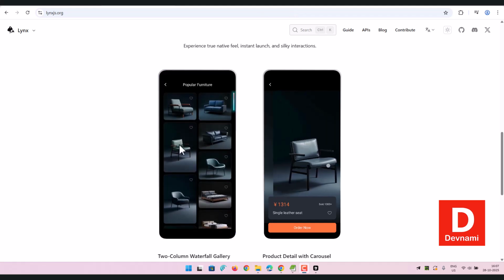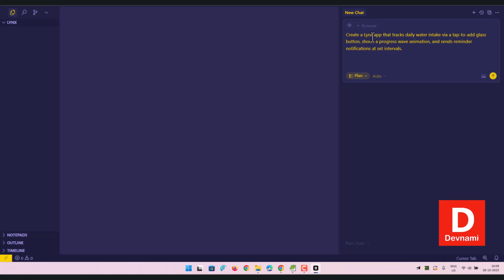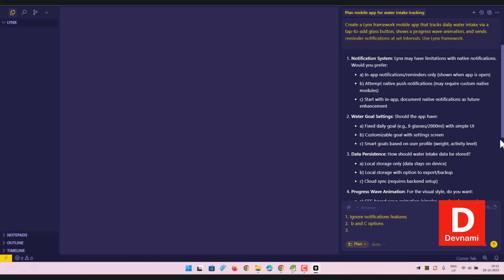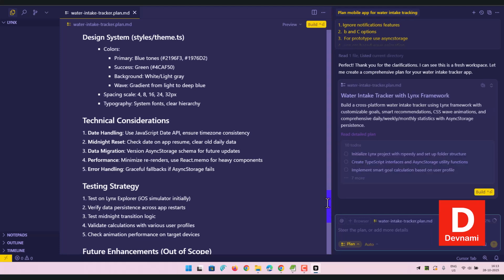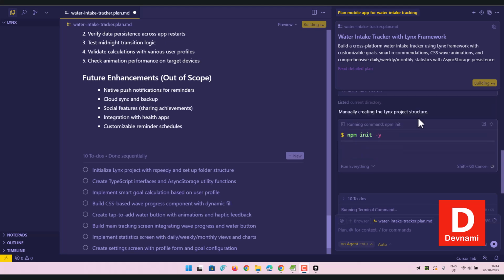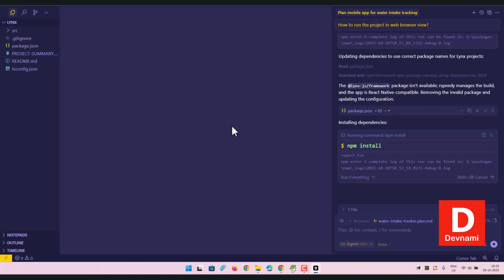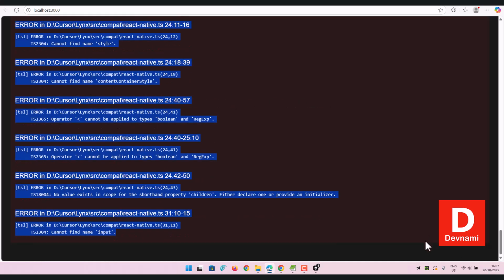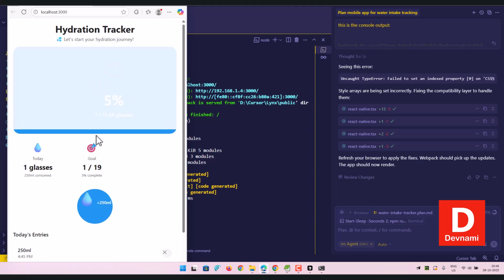Cursor - How to Create Hydration Tracker with Lynx JS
Learn How to Create Hydration Tracker with Lynx JS using Cursor.